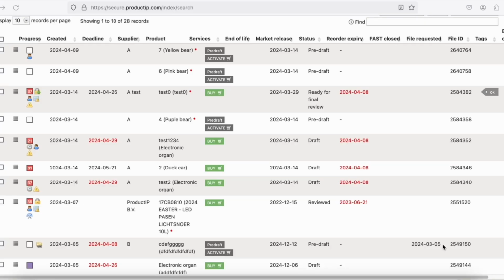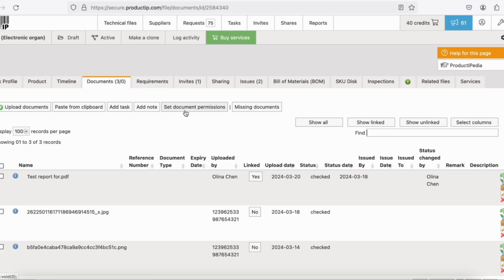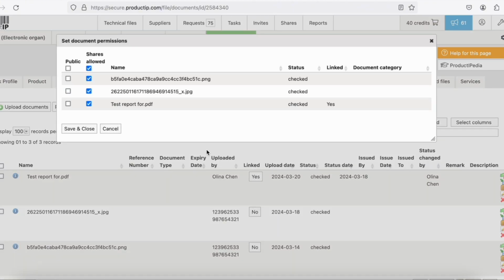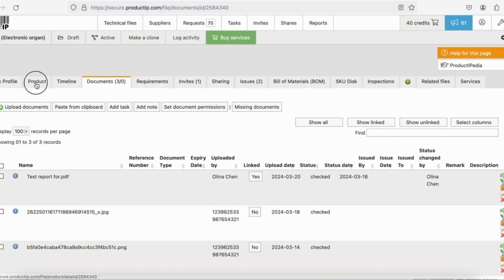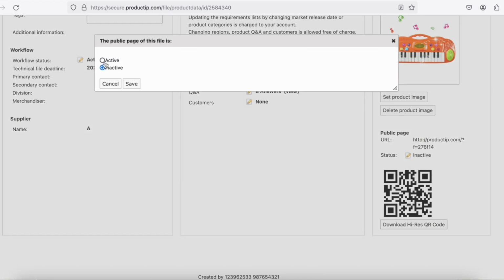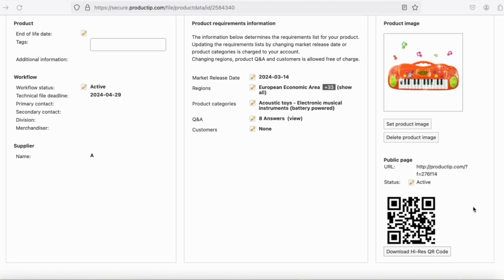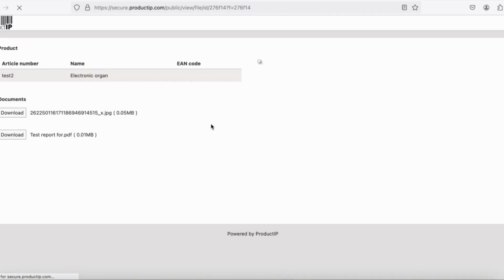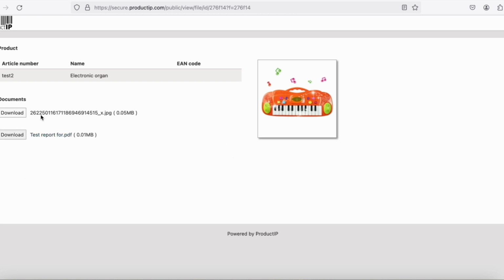EN Public page